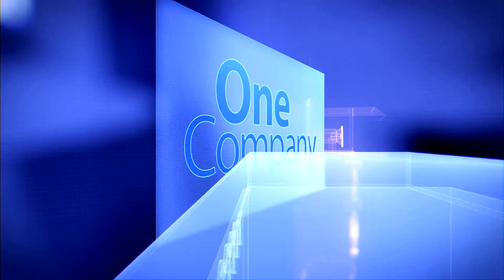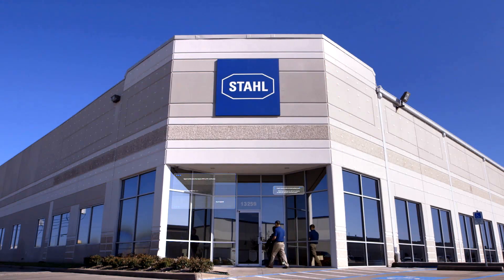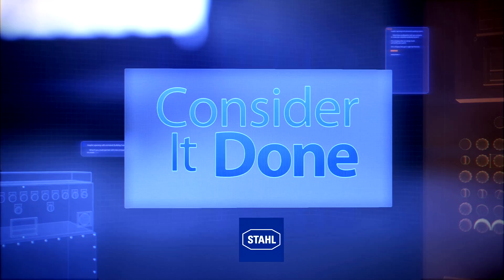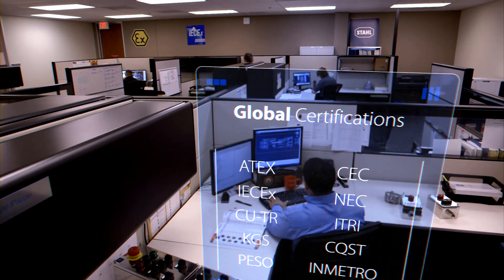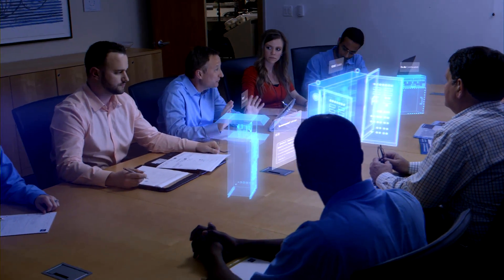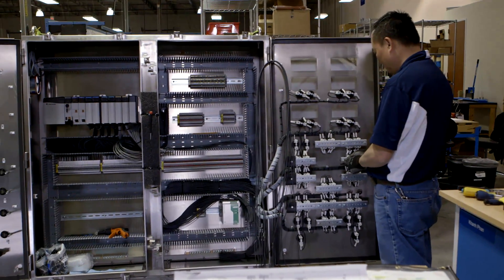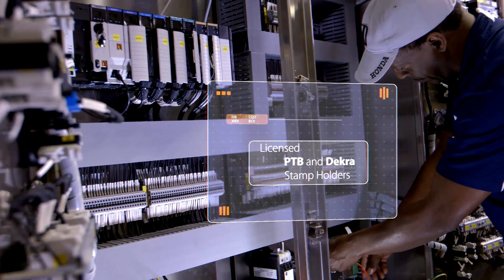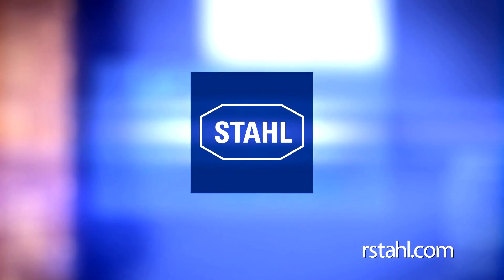ATEX IECEx R. STAHL Certification Capabilities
R. STAHL is your ATEX / IECEx one stop company to work with on your ATEX / IECEx, GOST, INMETRO needs.  From design, to assembly, to certification.  You get it all in one location.  Get your project designed, built, and certified on time, every time at R. STAHL.  for more information.